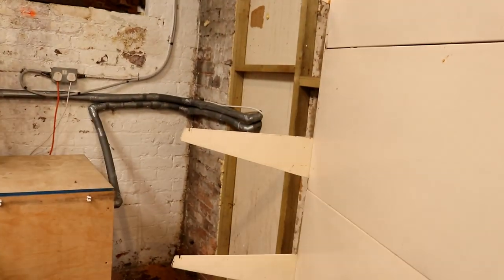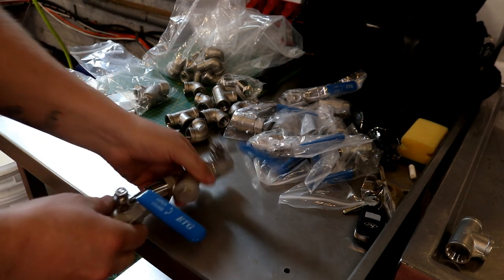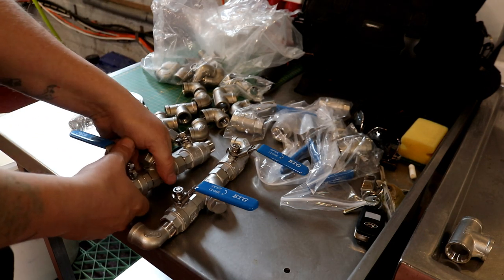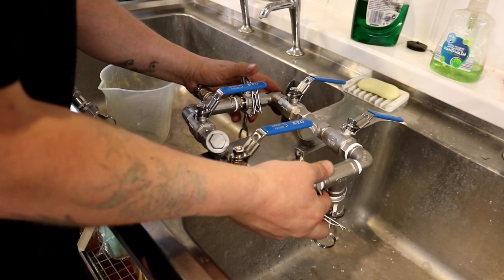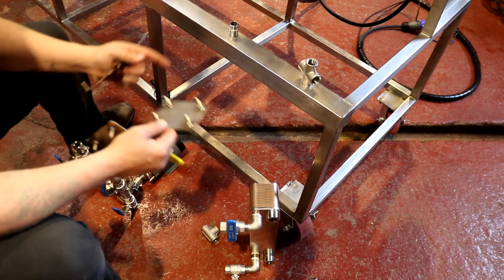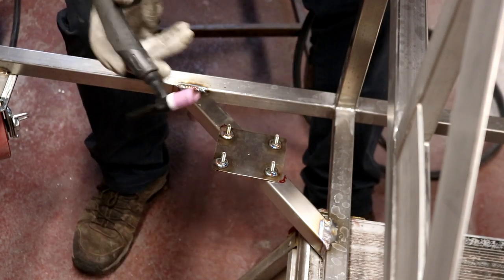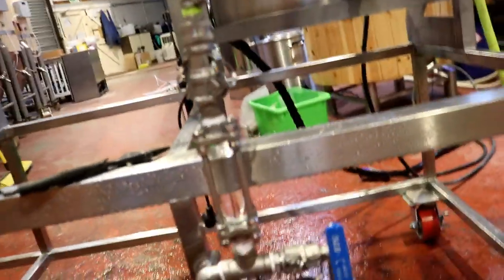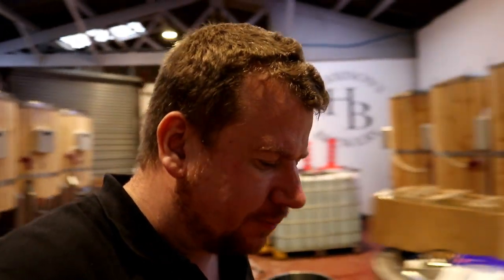Brewery Pilot Kit ~ PIPEWORK ~ Part 1 🍻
🍺🍺🍺 Brewery Pilot Kit Series. 🍺🍺🍺
I FORGOT THE RESET BUTTON.
You will notice from the title that the Pilot Kit build has begun. These videos will be released in order of progress of construction allowing you to follow on. You can view all of the series via a playlist on the channel home page.